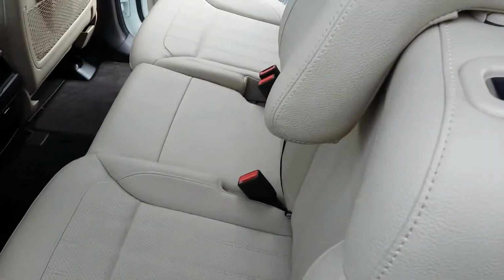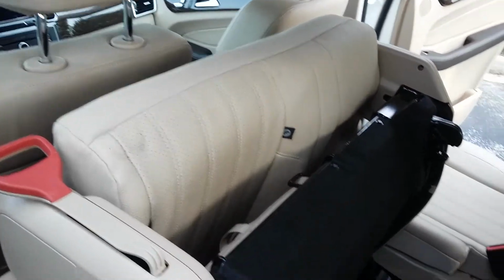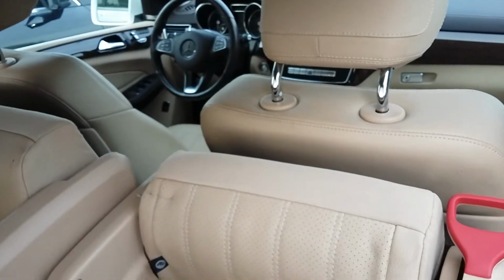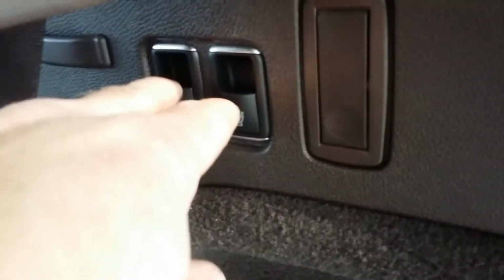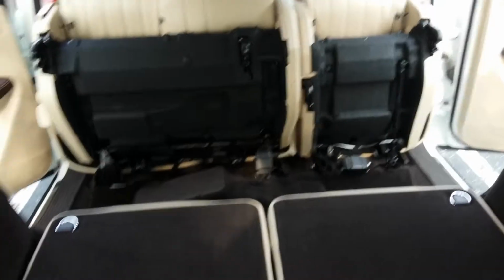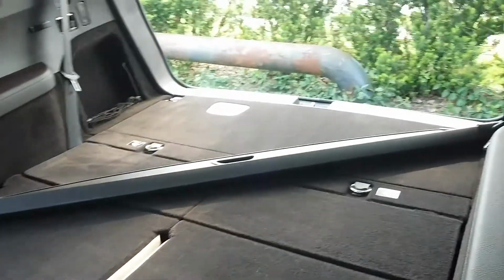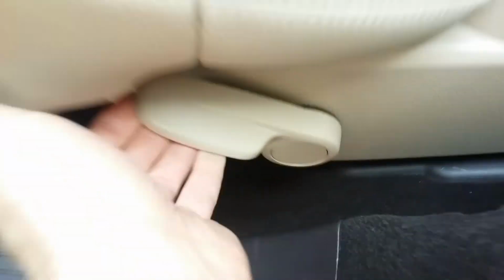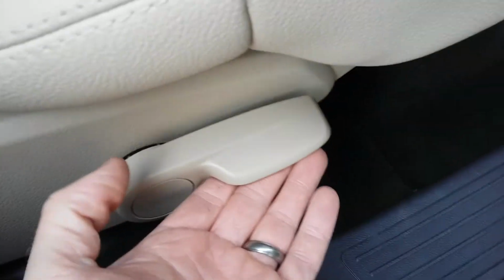How to Fold Down Seats on a 2017 Mercedes Benz GLS450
In this video, I fold down the middle and back seats on a 2017 Mercedes Benz GLS450.